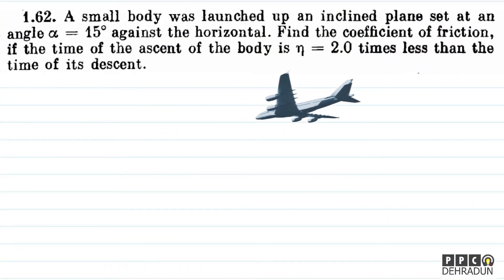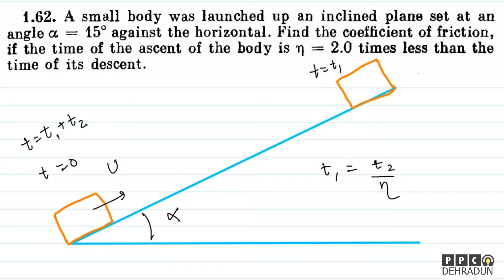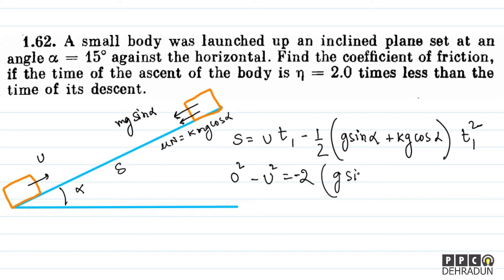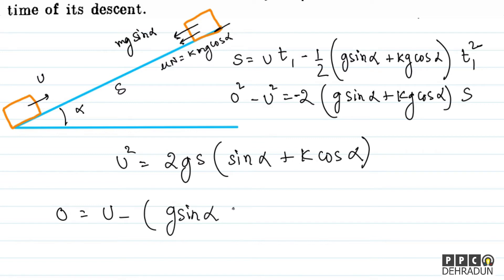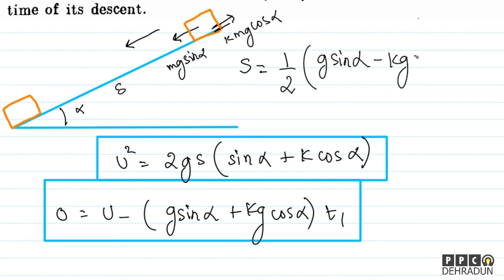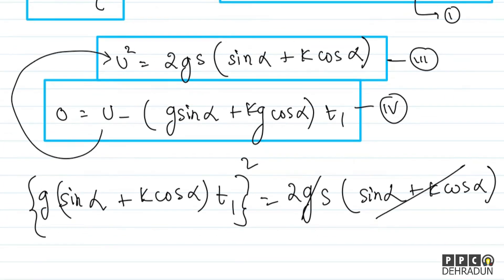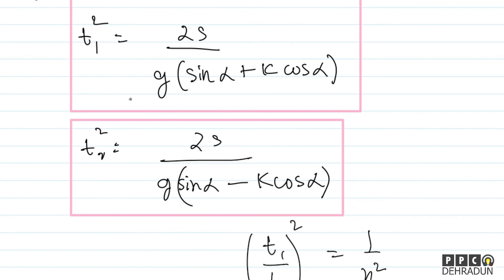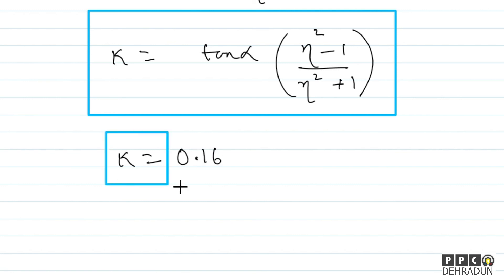[1.62 ]- Problems in general Physics by I E Irodov: Solution by Saket Sir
1.62. A small body was launched up an inclined plane set at an
angle a = 15° against the horizontal. Find the coefficient of friction,
if the time of the ascent of the body is ri = 2.0 times less than the
time of its descent.